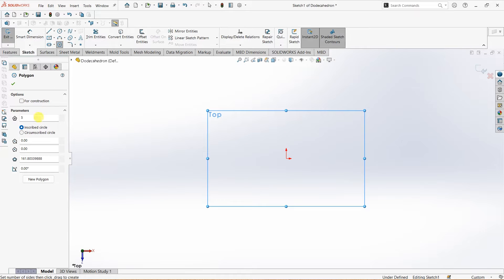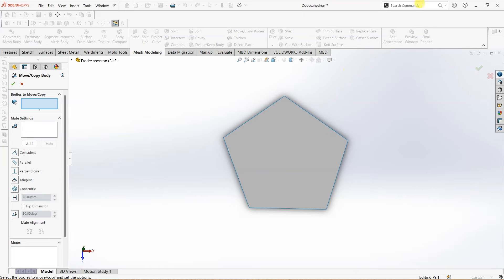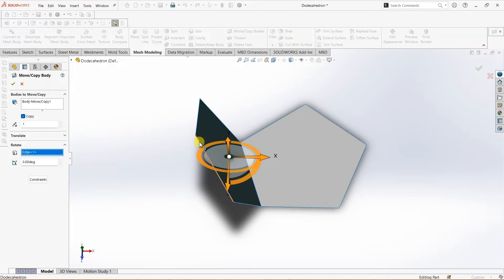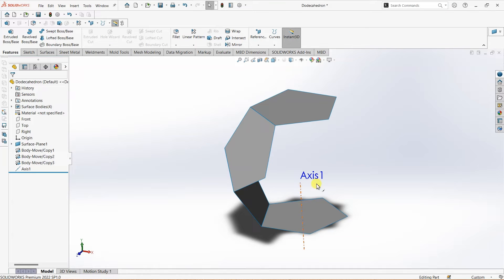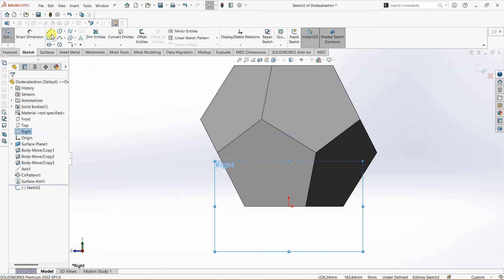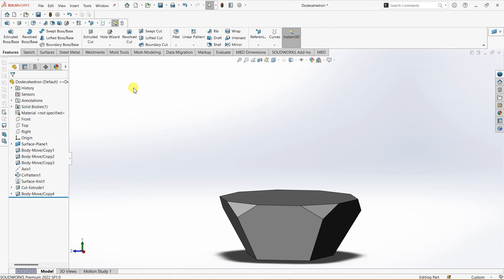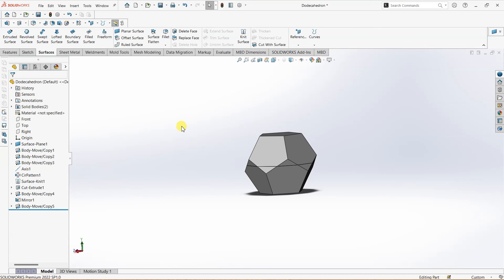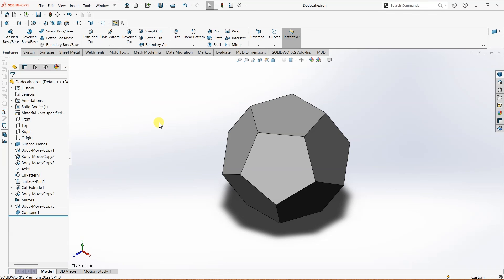Dodecahedron Design in SolidWorks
Dodecahedron design is quite confusing for many beginners and even for people who are familiar with design concepts. Here is a very detailed video of a step-by-step procedure to create a Dodecahedron in SolidWorks using mesh modelling, surface tools and other common features we have in the software. Follow these simple steps to create a Dodecahedron on your own.